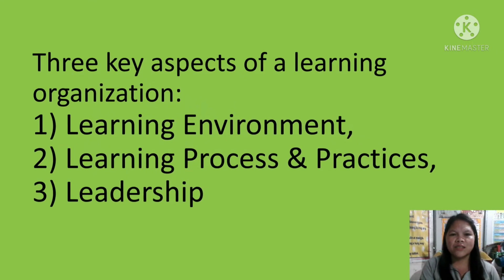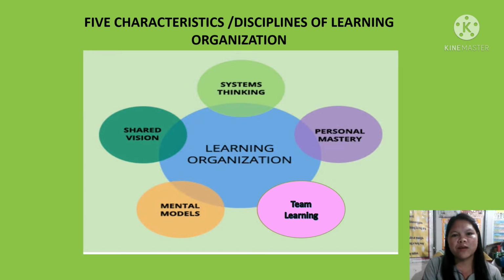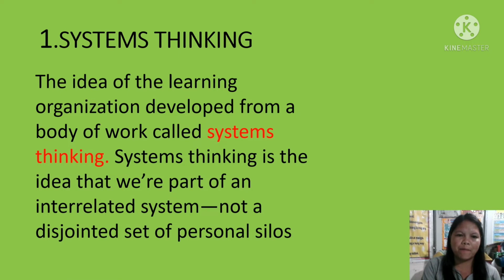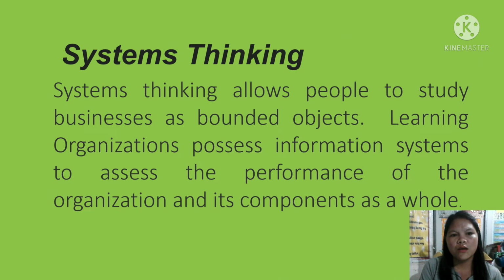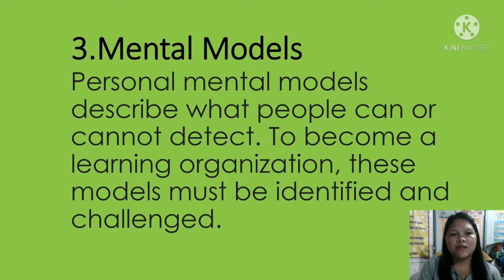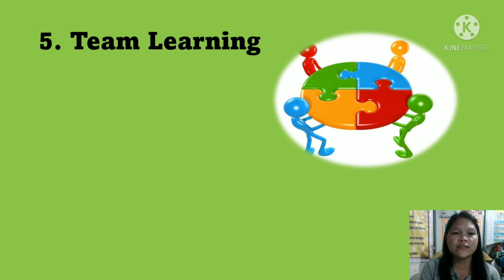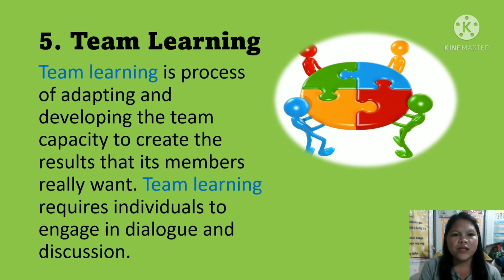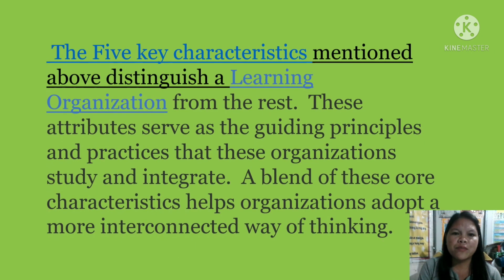Hanelit Lupian Report on Learning Organization Part 1